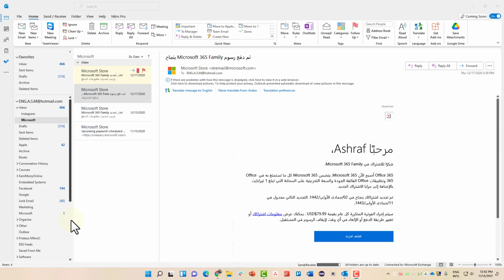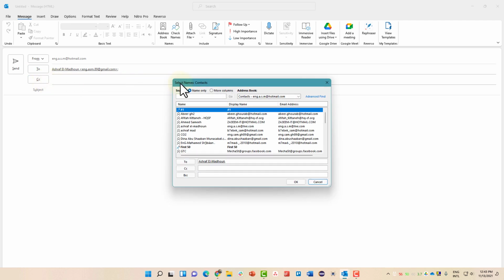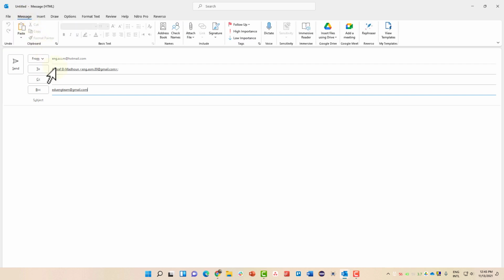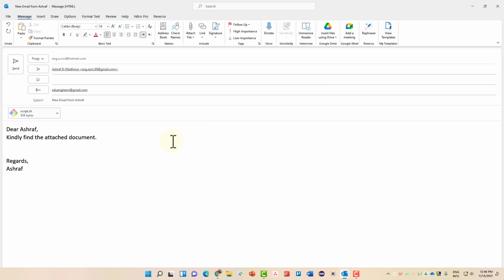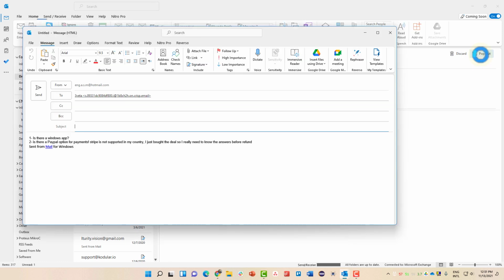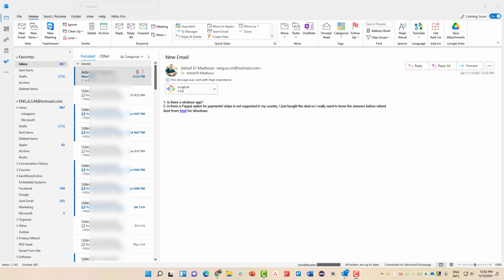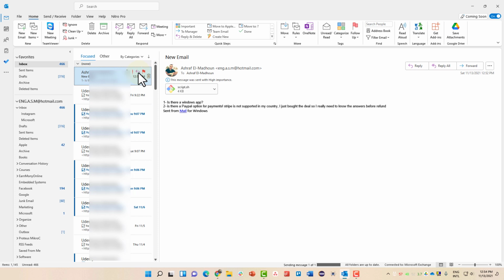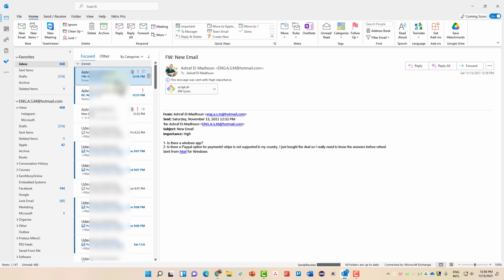Sending Emails with Microsoft Outlook